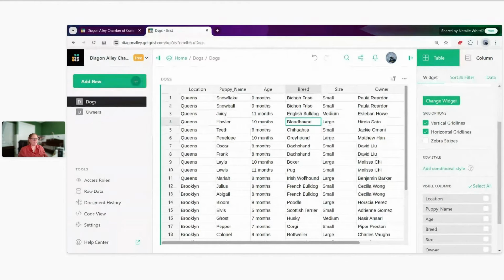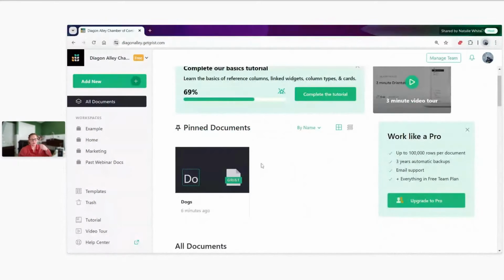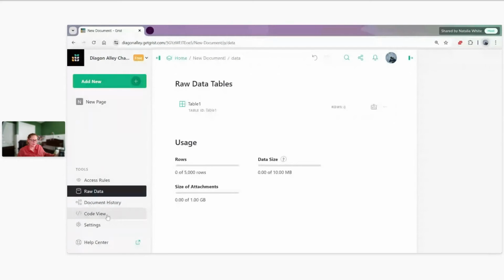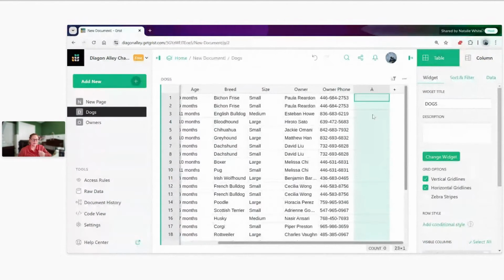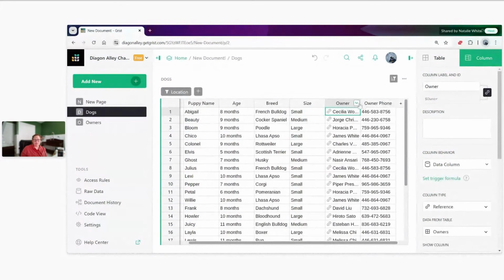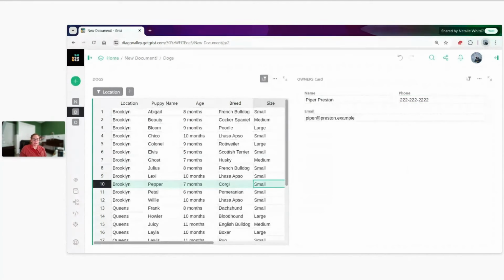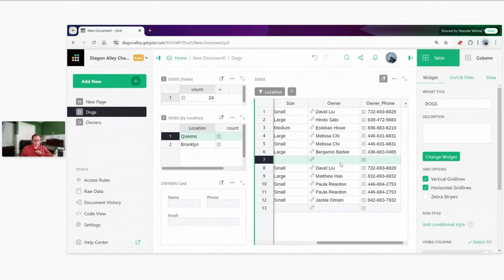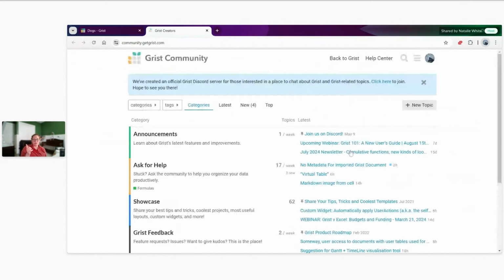Grist 101: A New User's Webinar - August 15, 2024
In August, we hosted an introductory webinar designed to help new users navigate the basics of Grist. This session provided users with the essential tools and knowledge to get started. We covered key features and best practices to maximize your productivity. Perfect for beginners!

01:35 The Grist home page
08:05 Exploring a Grist document
15:29 Importing data
16:29 Adjusting column width
16:42 Renaming columns
16:53 Adding/removing columns & rows
17:49 Sort & filter
19:53 Exploring the Creator Panel
21:10 Reference columns
25:53 Linking widgets
28:36 Summary tables
30:23 Rearranging and resizing widgets
33:44 Viewing Raw Data
34:57 Formulas
37:00 User question: Is it possible to filter reference choices in dropdown menu based on another reference column?
37:24 User question: Does Grist Desktop sync with the online version (at getgrist.com)?
38:00 User question: Is it possible to set up an input widget - just like creating a form input?
39:51 User question: Can pages be embedded into a web page?
40:01 User question: Where do I find the Community?
40:35 User question: How often do you host webinars? (Monthly!)

Sample Data:
The sample data used in this webinar can be imported via the 'Import from URL' option with the following URL;